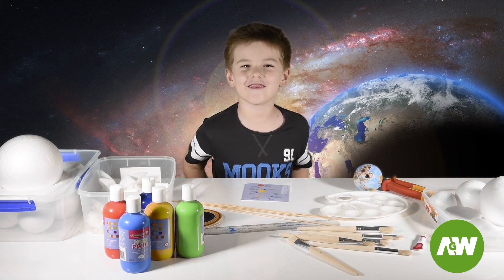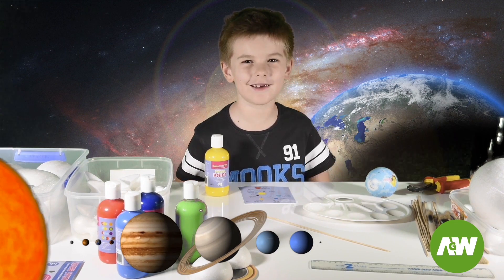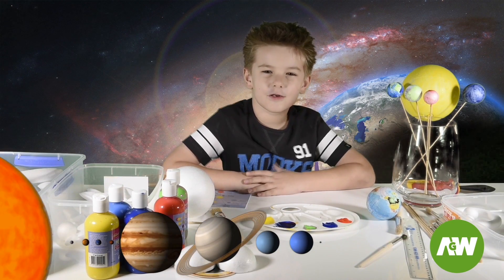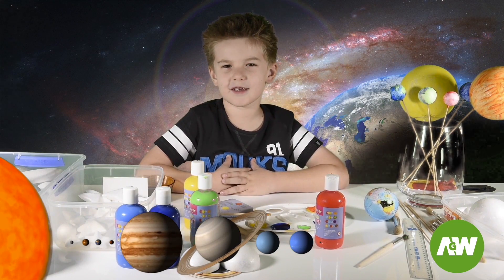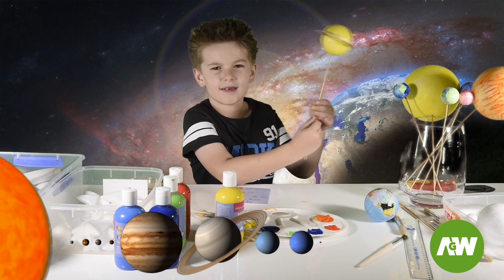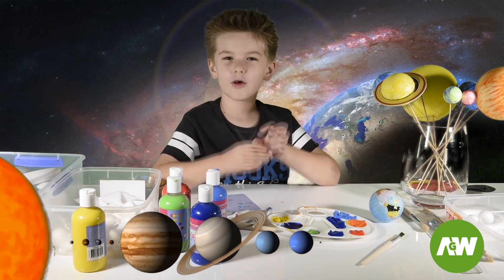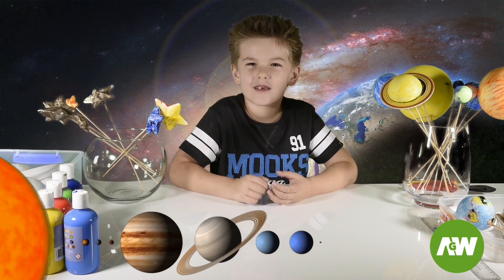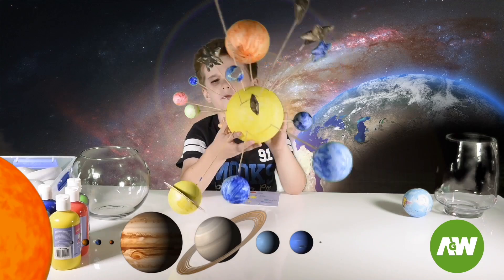Build a Solar System for kids: Planets and Stars for fun! Interesting facts about space!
Create your own deco foam solar system using Solar System Kit for kids!  Antonio shows how build a Solar System with Sun and 9 planets:  Saturn, Mars, Earth, Venus, Jupiter, Mercury, Uranus and Neptune. Add a tiny dwarf planet Pluto and some colourful stars for fun.

Antonio will share some cool fun facts about the planets. You can explore the Solar system having built a spectacular bright fun model! You can then hang it in your room!